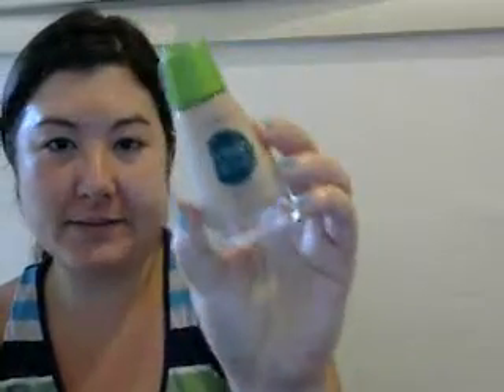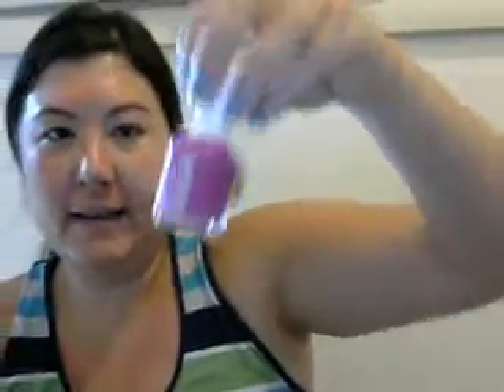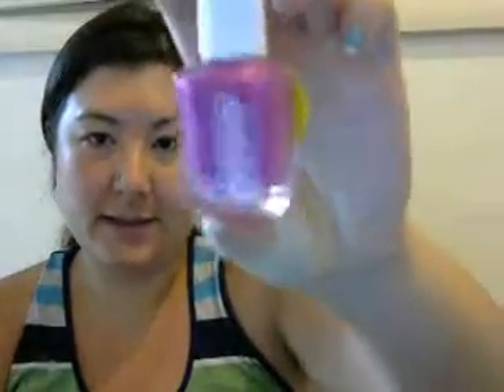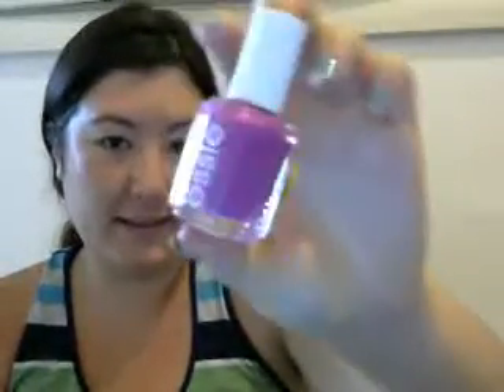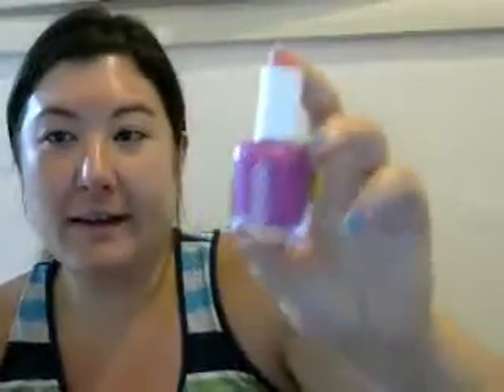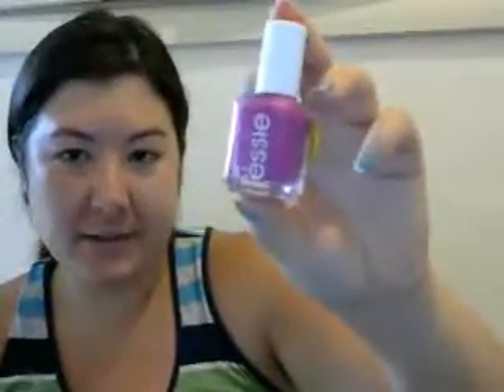Drugstore Makeup Items-Vegan Friendly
I had a $10 offer of free stuff at the drugstore.
Items Featured:
Covergirl Clean Sensitive Liquid FOundation: Soft Honey
Covergirl Eye Shadow: Sapphire Sparkle